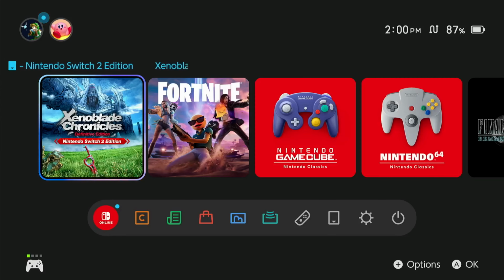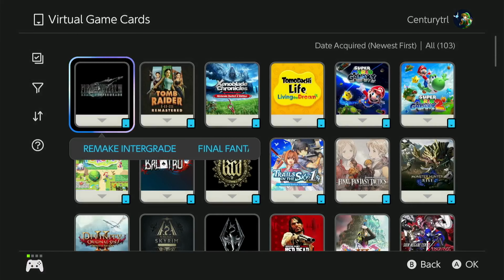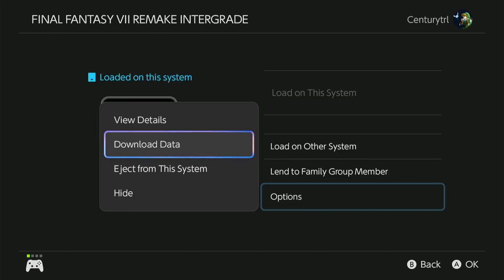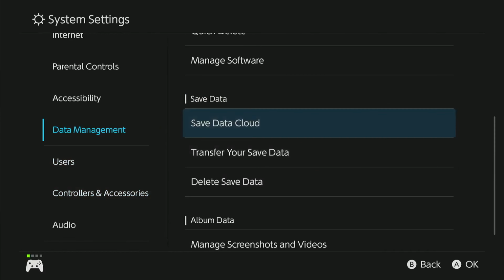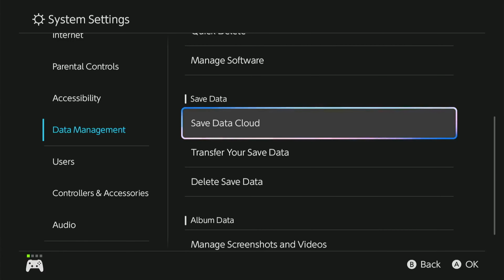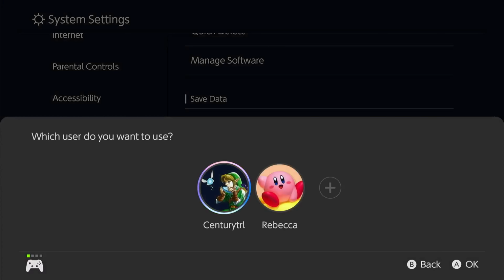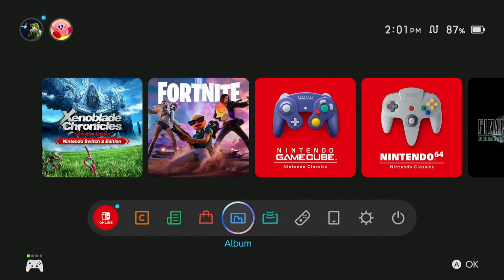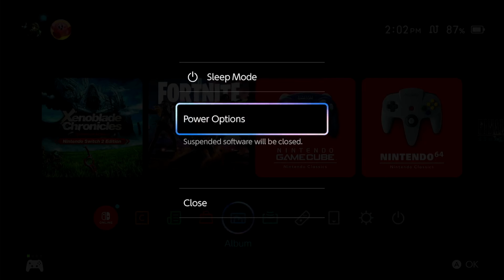Nintendo Switch 2 System Transfer Data Not Showing Fix - Full Guide